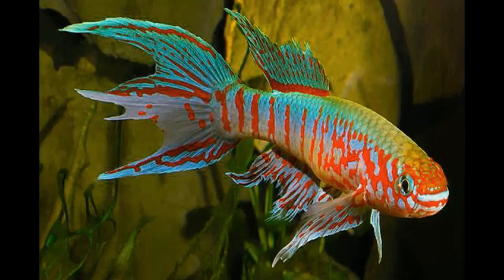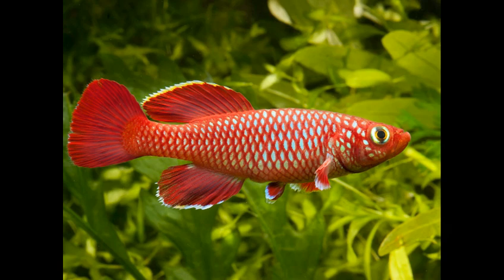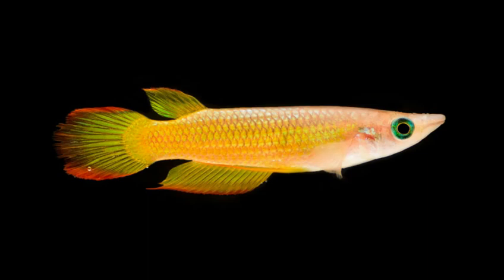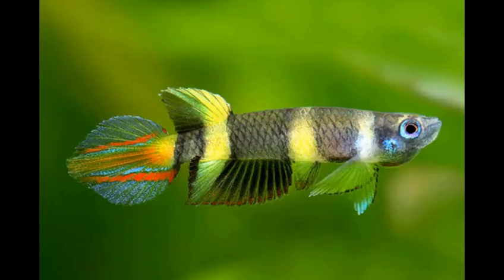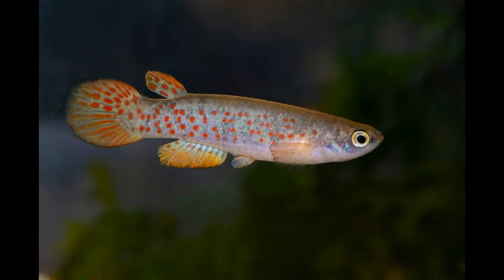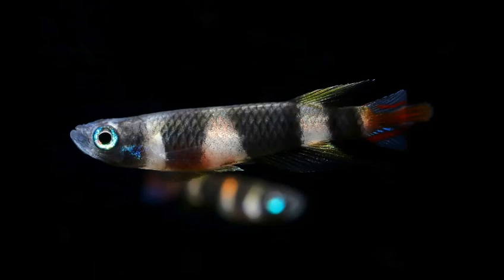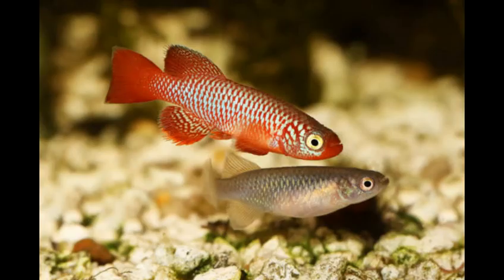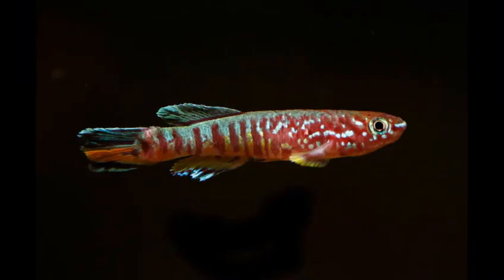ALL ABOUT KILLIFISH | KILLIFISH CARE GUIDE | A-Z GUIDE